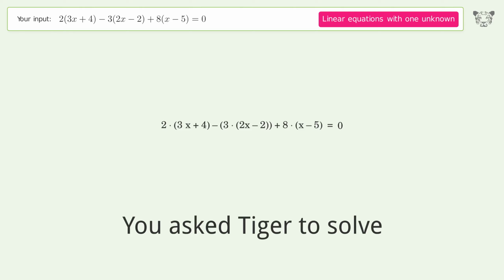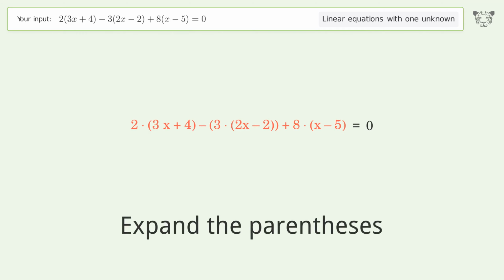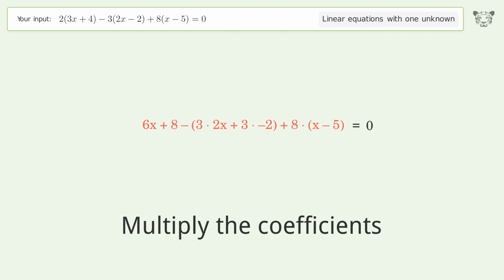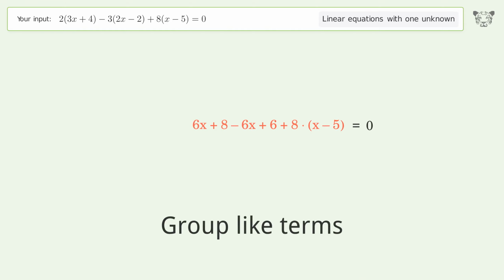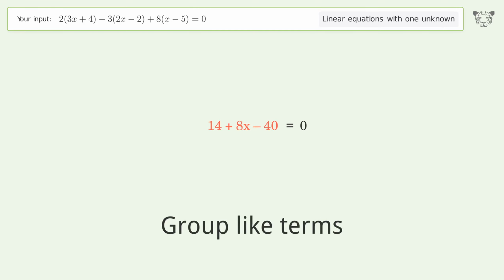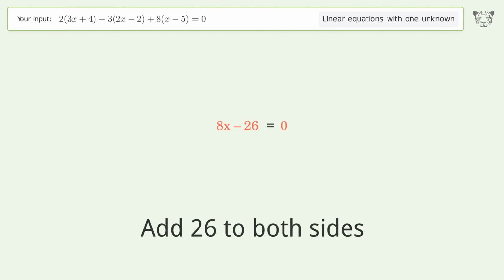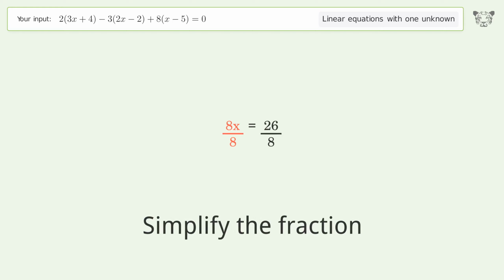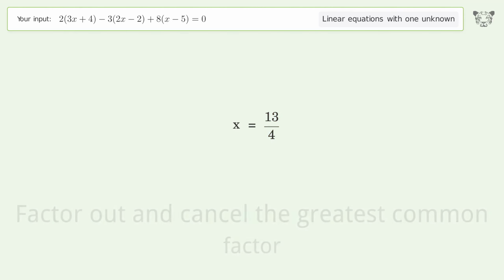Solve 2(3x+4)-3(2x-2)+8(x-5)=0: Linear Equation Video Solution | Tiger Algebra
Struggling with 2(3x+4)-3(2x-2)+8(x-5)=0? Watch our step-by-step video on Tiger Algebra to master this linear equation effortlessly. Also check out for more tips and tricks for dealing with linear equations with one unknown